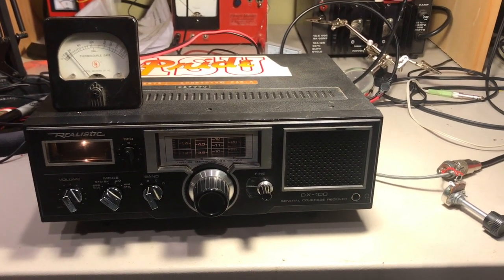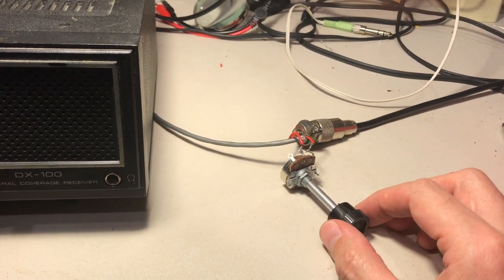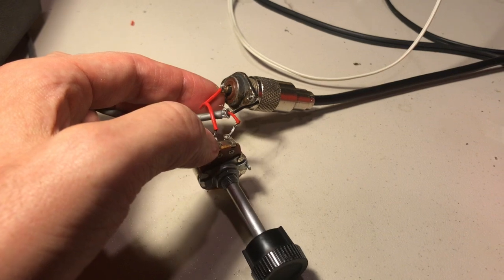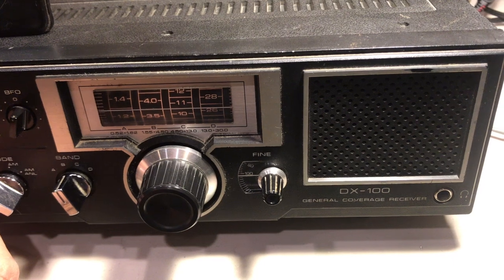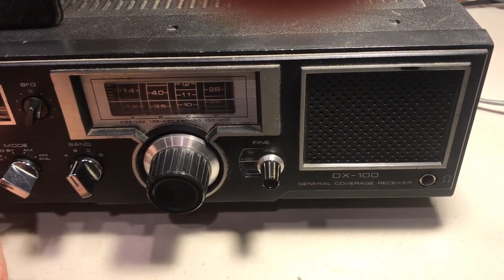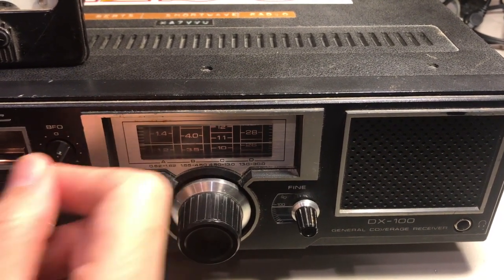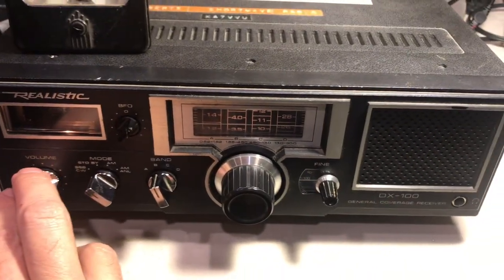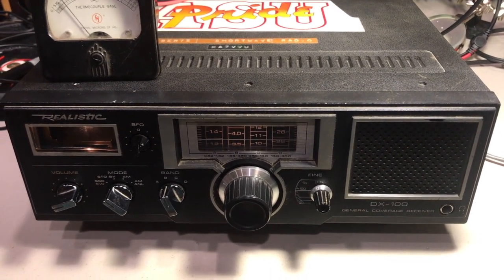Simple attenuator for radios prone to overload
Adding an audio-taper 5 or 10k "pot" (variable resistor) in series with your antenna can really enhance the capability of older and less sophisticated shortwave receivers.